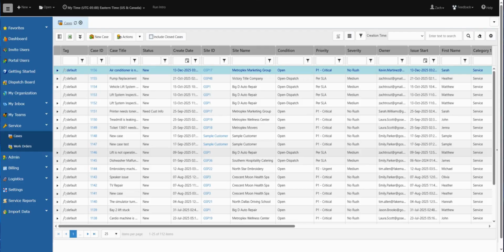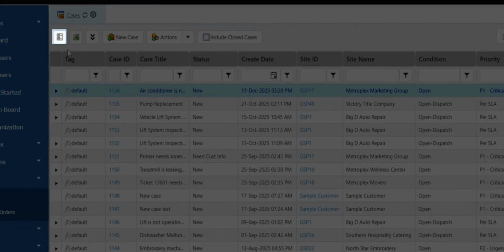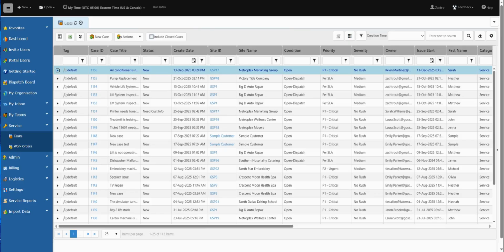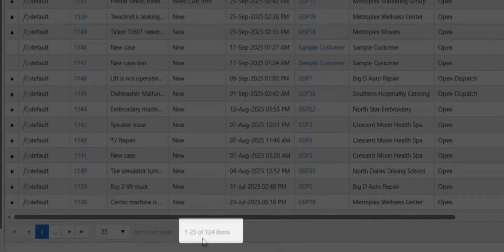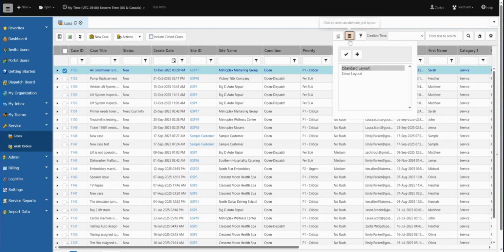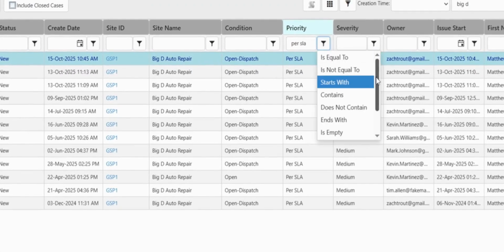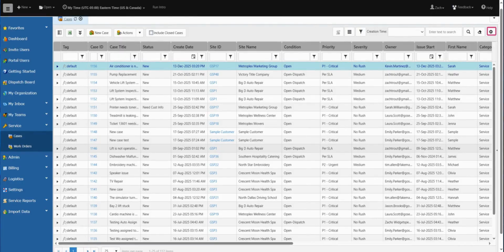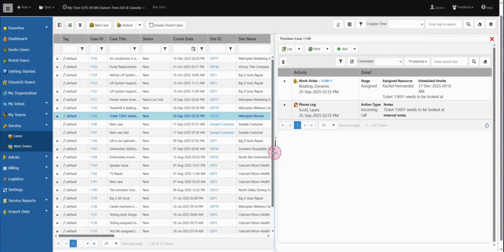Grids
Grids are used throughout GoServicePro to display data in a table format.  This video will tell you everything you need to know about how to use grids within the application.

Chapters:
0:00 - 00:30 Intro
0:30 - 00:49 Resizing Columns
0:49 - 01:10 Column Sorting
01:10 - 01:18 Hyperlinks
01:18 - 01:44 Multiselect
01:44 - 02:02 Export to Excel
02:02 - 02:21 Expand or Collapse Rows
02:21 - 03:06 Adding, Editing, and Deleting Records
03:06 - 03:25 Other Actions
03:25 - 03:48 Include Closed Records
03:48 - 04:22 Reports
04:22 - 05:15 Layouts
05:15 - 07:01 Filtering
07:01 - 08:15 Settings
08:15 - 08:40 Ending